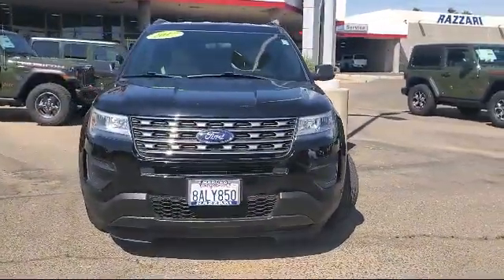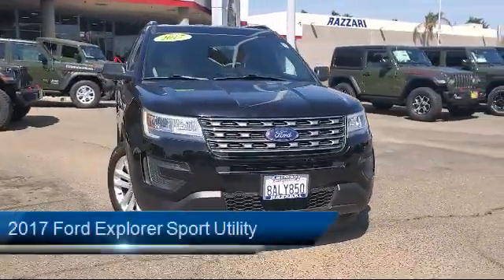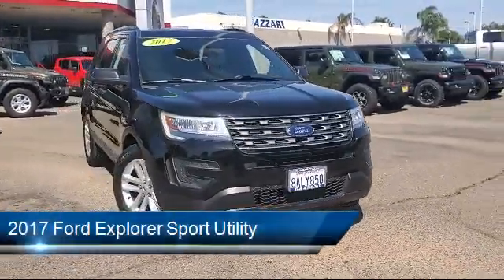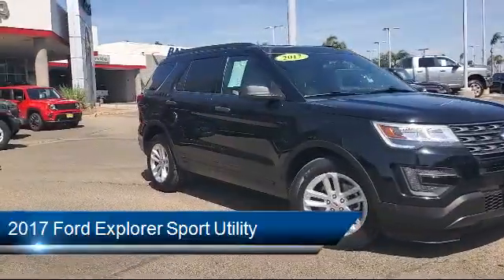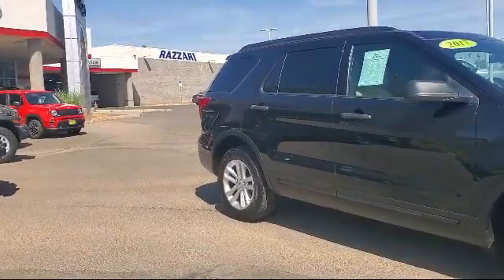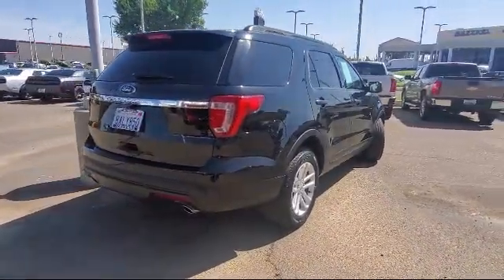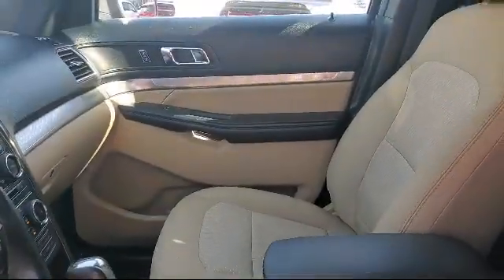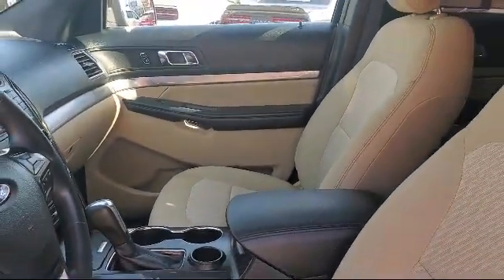2017 Ford Explorer Sport Utility Merced Turlock Modesto Fresno Los Banos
2017 Ford Explorer Sport Utility Stock Number: DP64377 Vin:1FM5K7B85HGC85210.